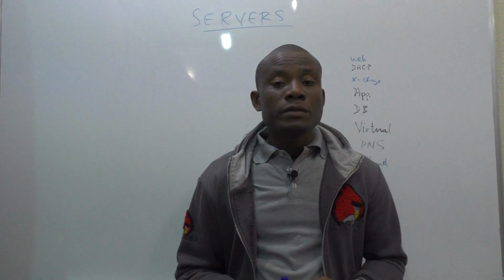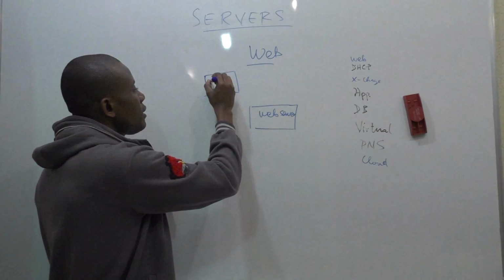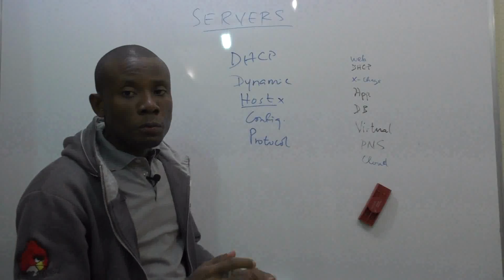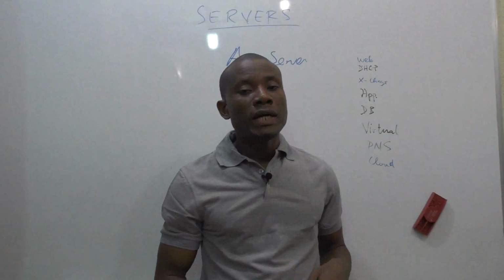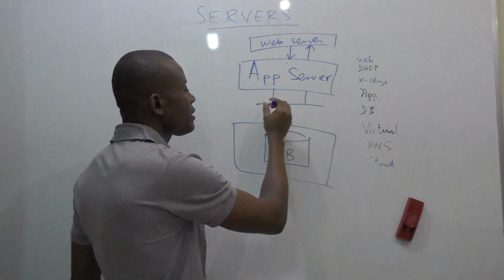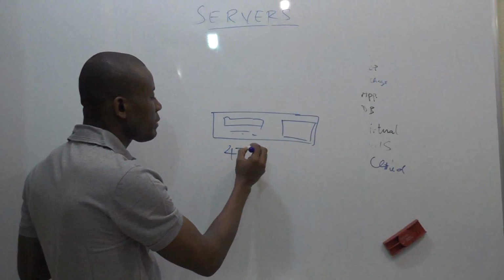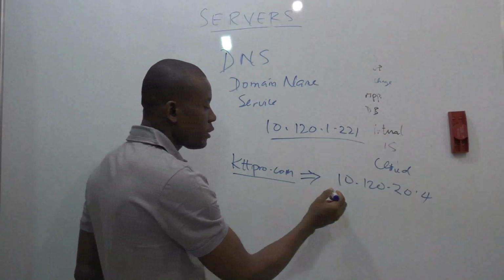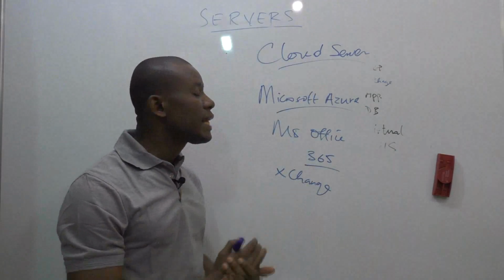Introduction to Server and How Servers Work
This video is an introduction to server and How Servers work for beginners.

It explains in clear terms how servers work. The various servers discussed include:

1. Web Server
2. Application Server
3. DHCP Server
4. Mail Server ( Exchange Server)
5. Database Server
6. DNS Server
7. Virtual Server
8. Cloud Server